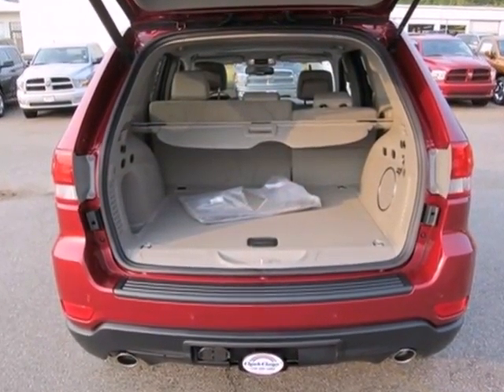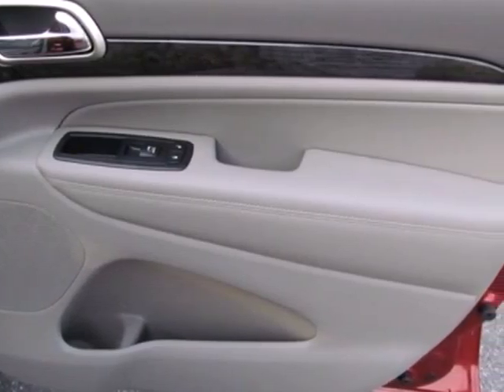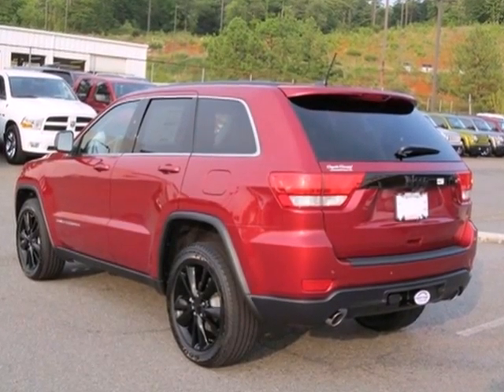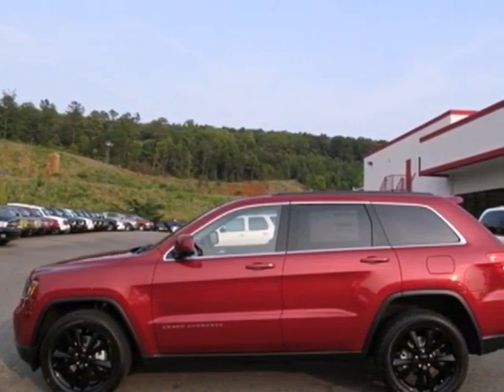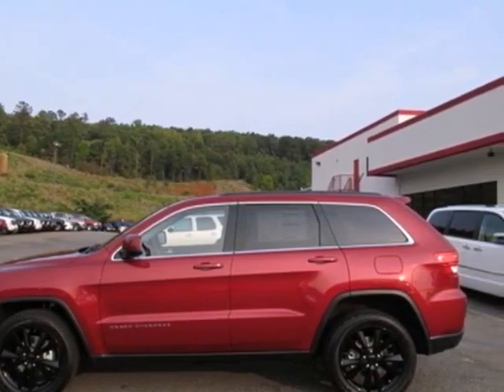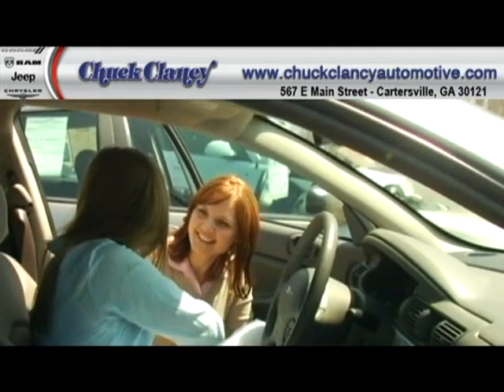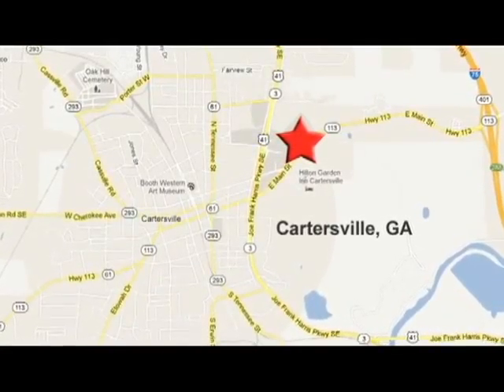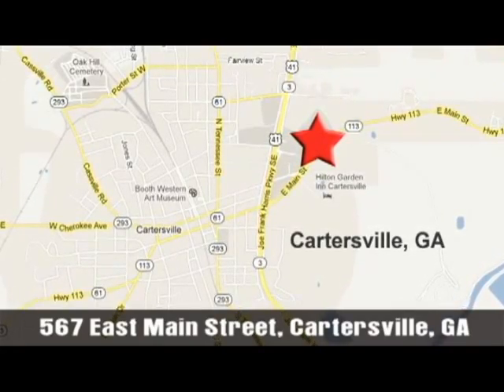2012 Jeep Grand Cherokee D2595 in Cartersville GA Atlanta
If you are looking for real value on a great new car, Chuck Clancy Chrysler Dodge Jeep invites you to come in and test drive this 2012 Jeep Grand Cherokee, stock# D2595. We are conveniently located near Cartersville GA Atlanta, GA and known for our great selection, reliability and quality. Come take a look at this 2012 Jeep Grand Cherokee today.

Chuck Clancy Chrysler Dodge Jeep
567 E Main St
Cartersville GA Atlanta GA, 30121